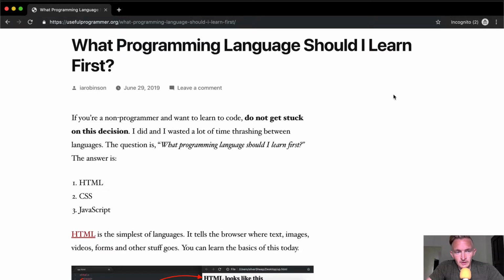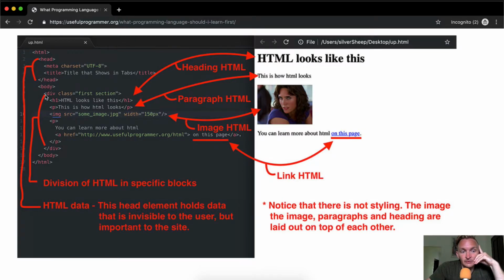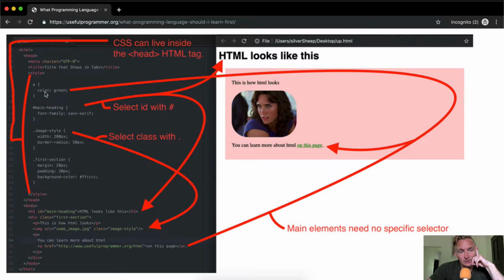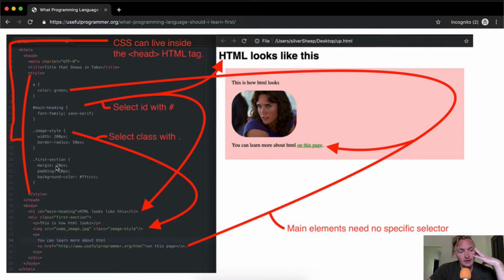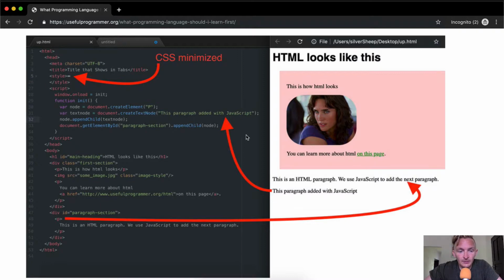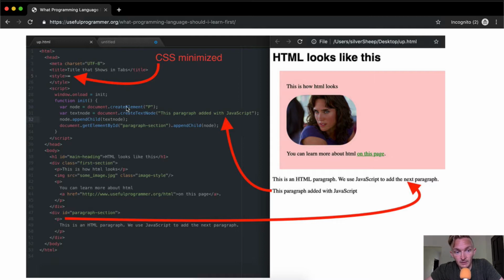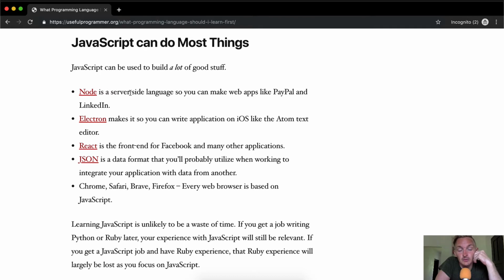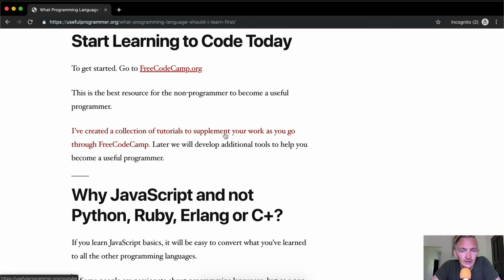What Programming Language Should I Learn First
Today I answer the question, "what programming language should I learn first?"

The answer: HTML, CSS and then JavaScript.

Open comments over there if you have something to say about my opinion here.